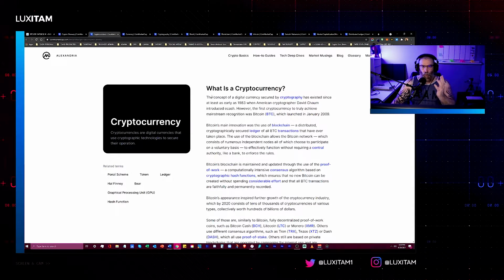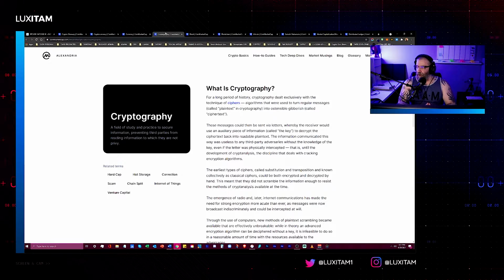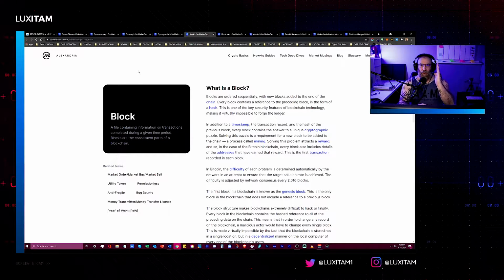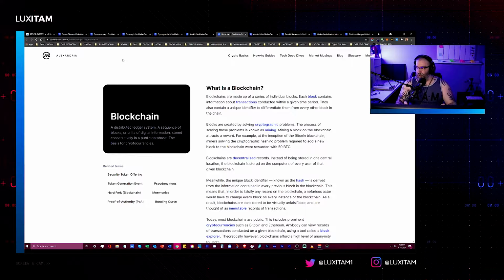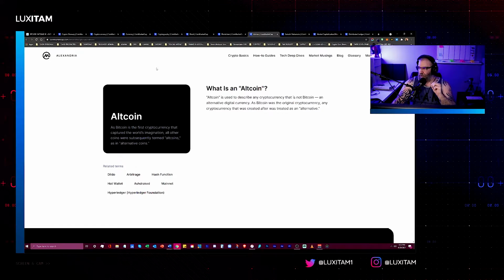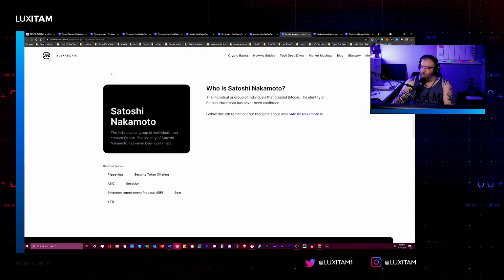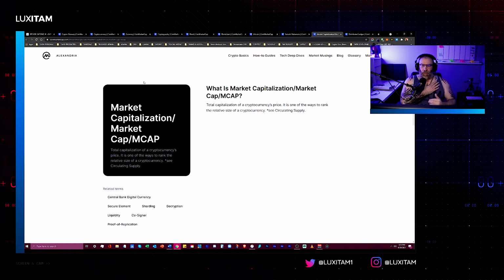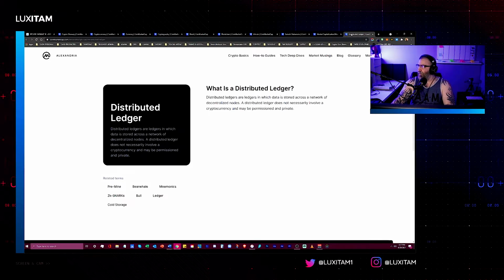Beginners – Common Blockchain Terms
➡️Video Summary

In this episode, Beginners – Common Blockchain Terms, I will cover the most common terms used when discussing blockchain technology.  This includes cryptocurrency.